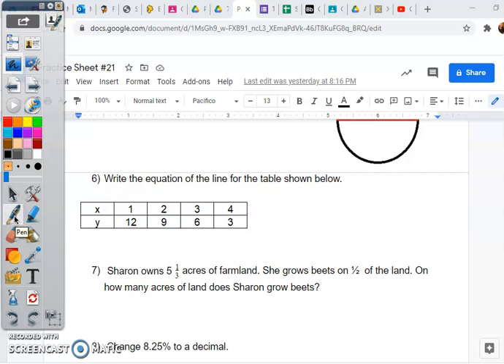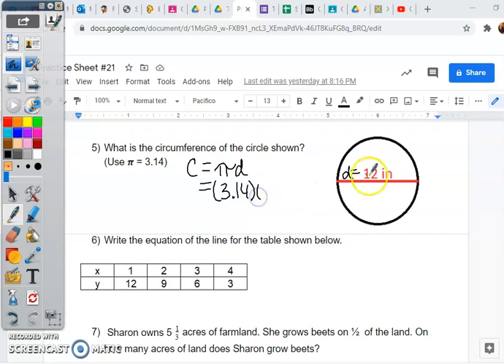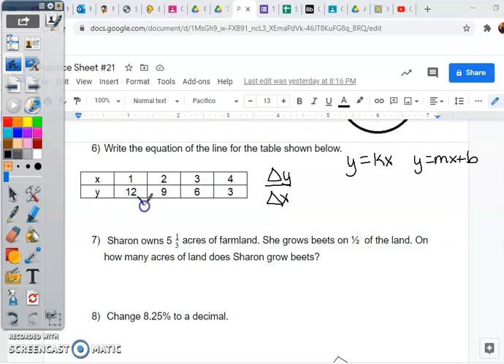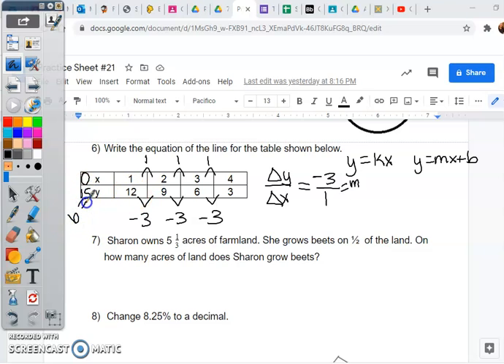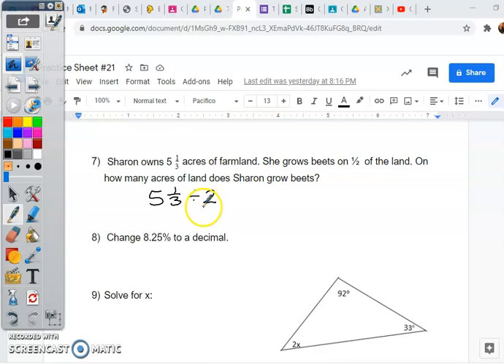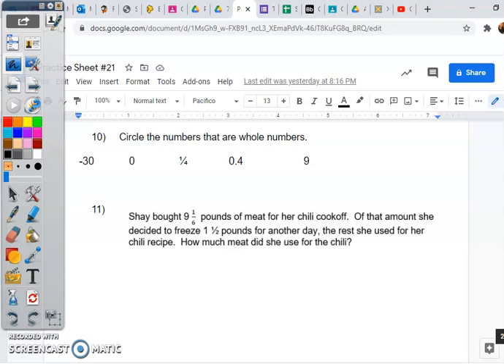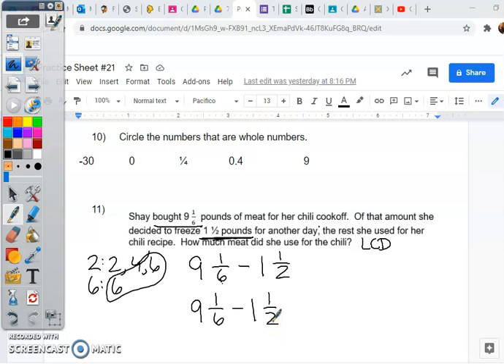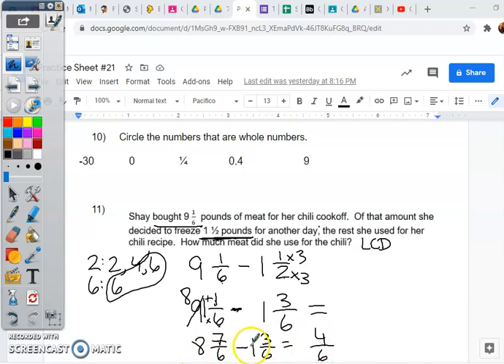PS#21 Video 2